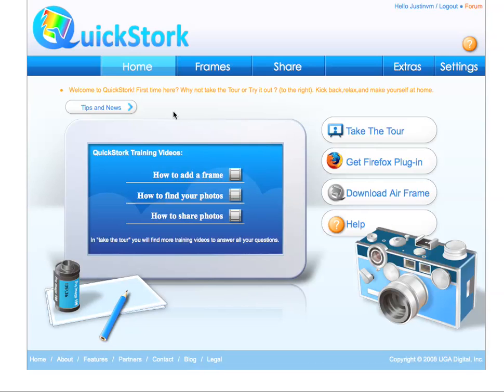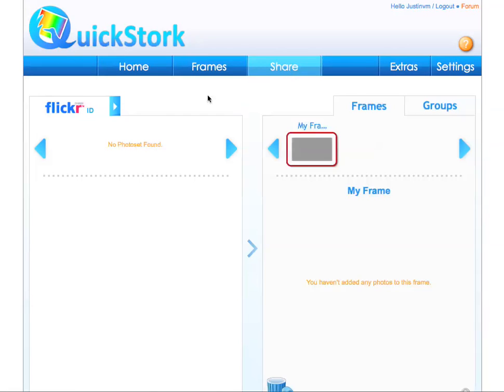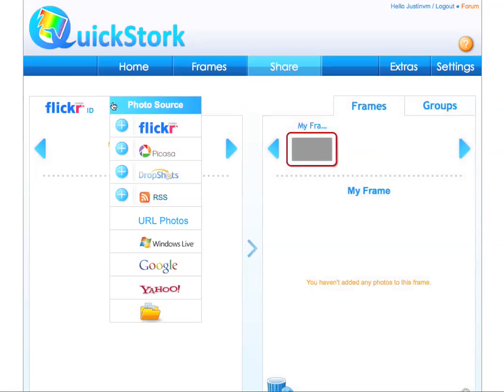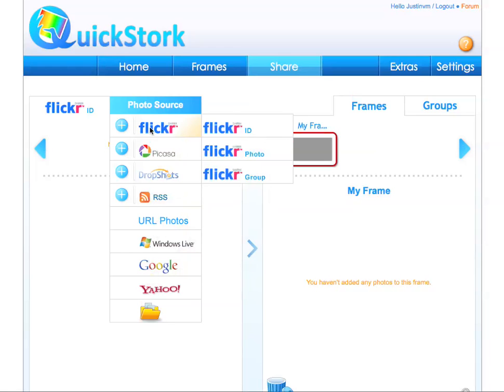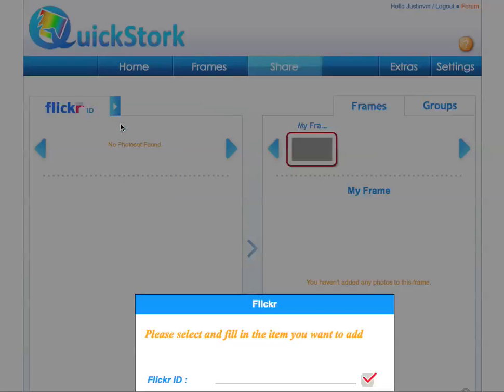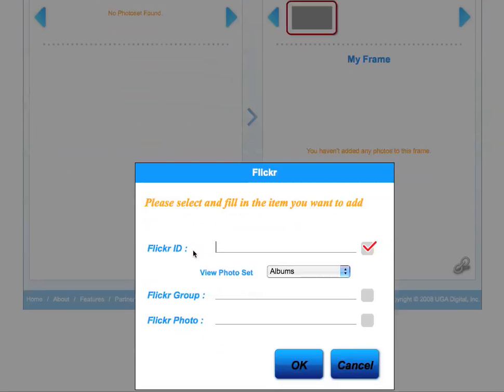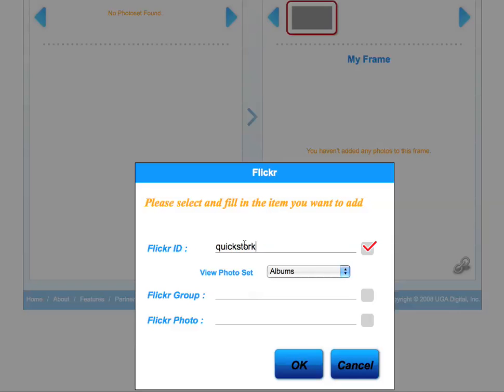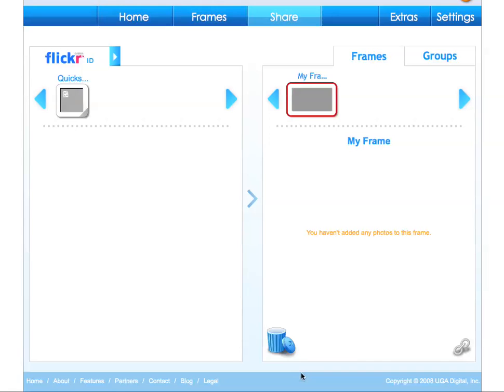QuickStork - How to Find Photos